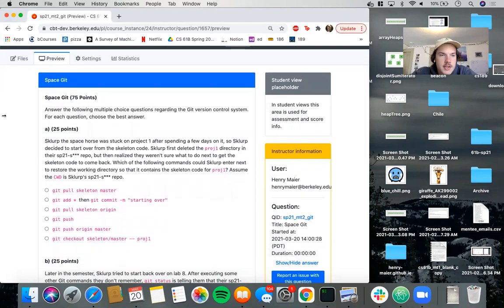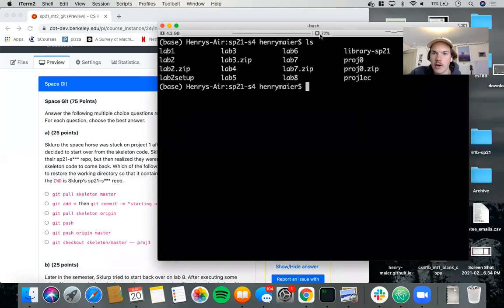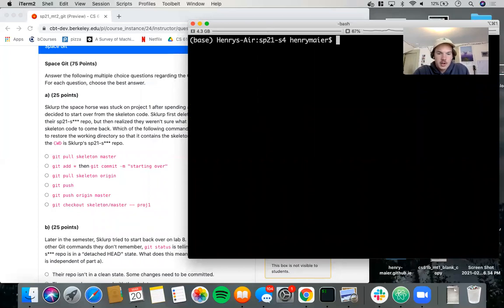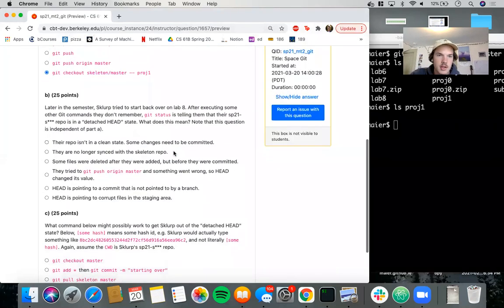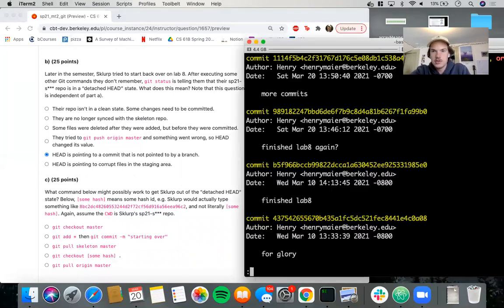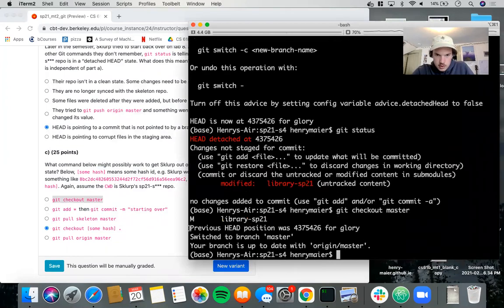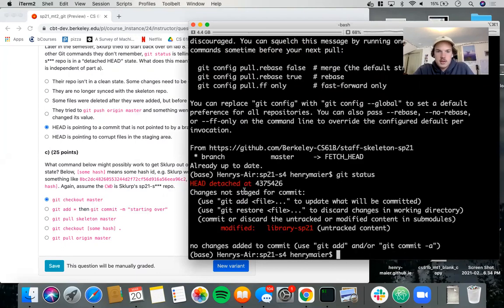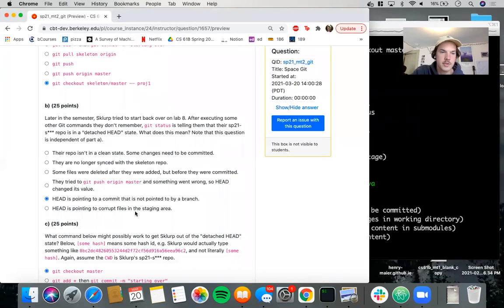Spring 2021 Midterm 2 Q3